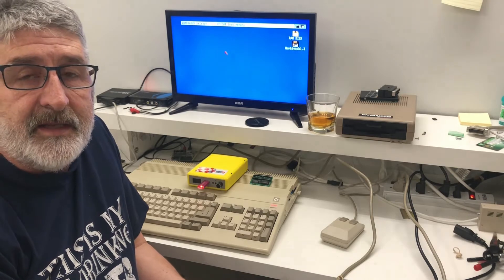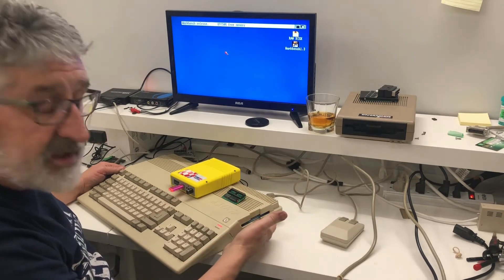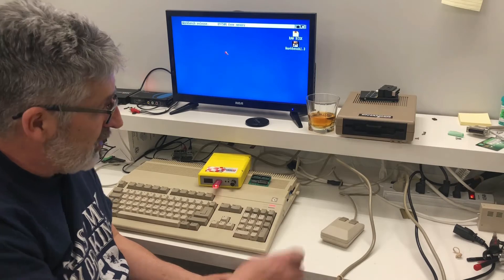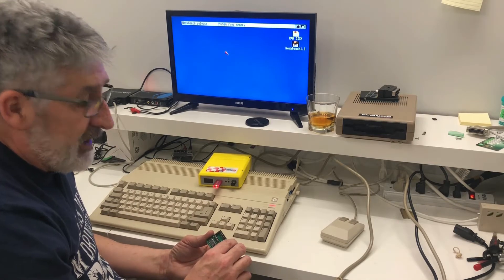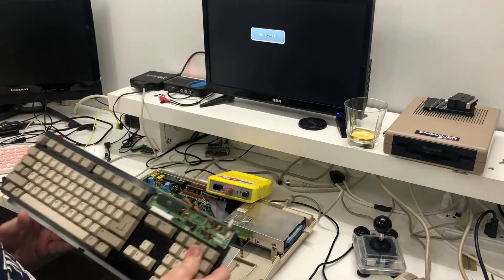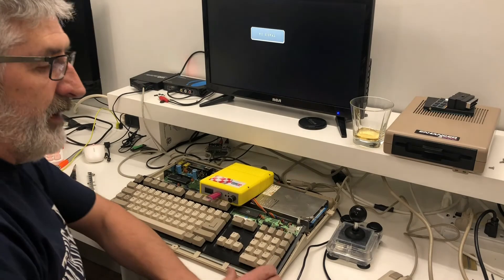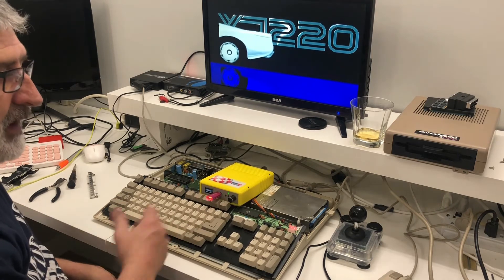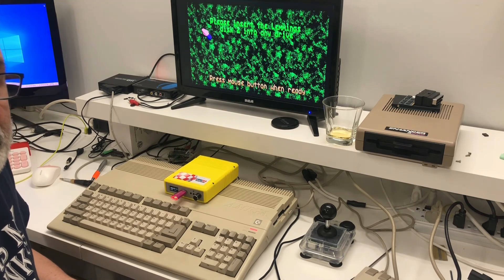Amiga Switchless Boot Drive Device Swapper For External Gotek Drives. Installation and Operation.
In this video, we go through the explanation, installation and operation of an Amiga switchless boot device selector add on board that allows you to boot your Amiga 500 or 2000 machine with Workbench 1.2 or 1.3 off an external floppy or Gotek floppy emulator without the use of an external switch. This device replaces the previous device that had to have a wire and switch routed out of the machine and mounted somewhere OR drill a hole in your case. With this addon board, to swap boot devices, all you have to do is press the reset key sequence (Ctrl) + (Left Amiga Key) + (Right Amiga Key) three times (or hold the three keys down for a 4 second duration) to swap your boot device.

Tools used in this video:
 Aoyue Int 474A++ Desoldering System

Xytronic  LF-389D Soldering Station